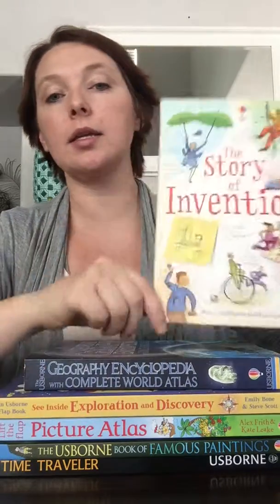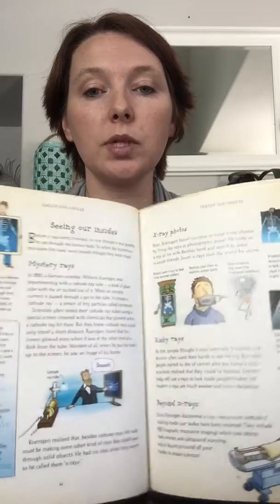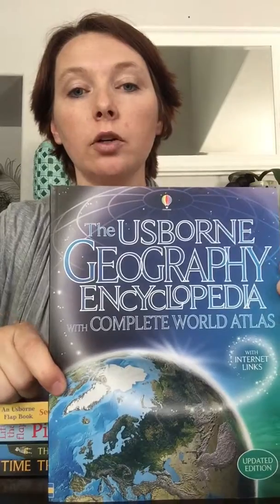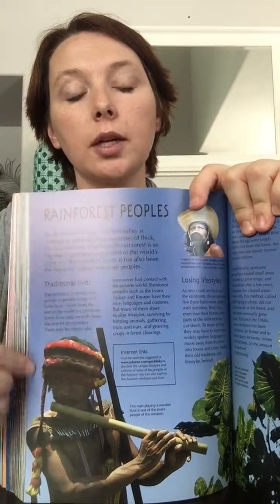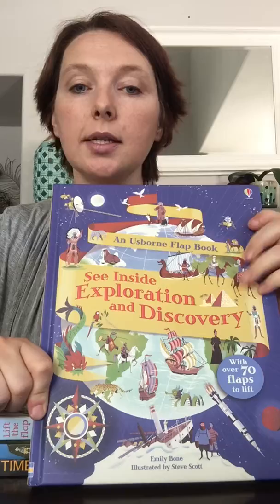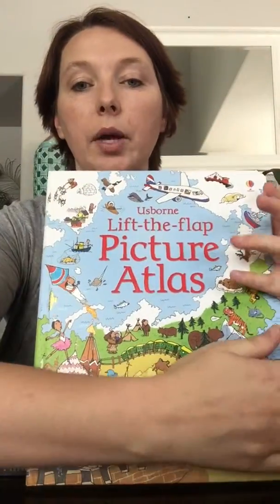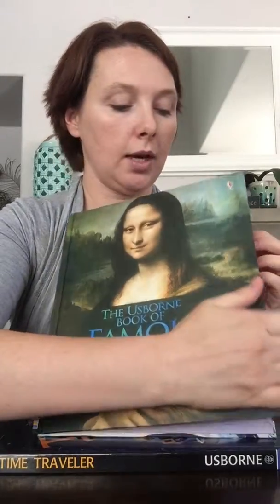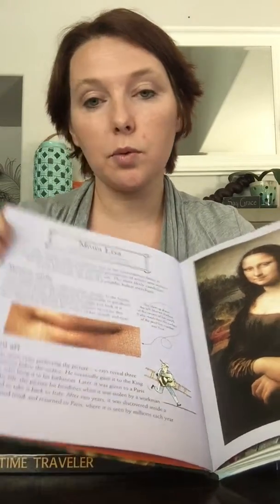Usborne Geography and History Reference